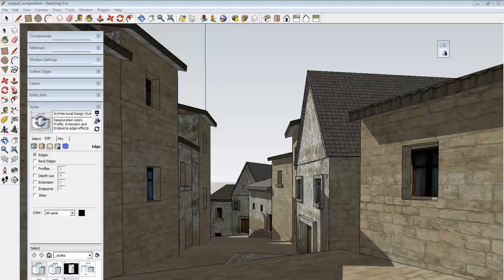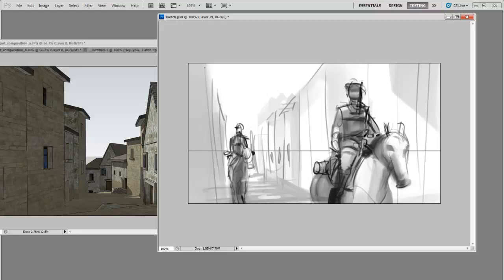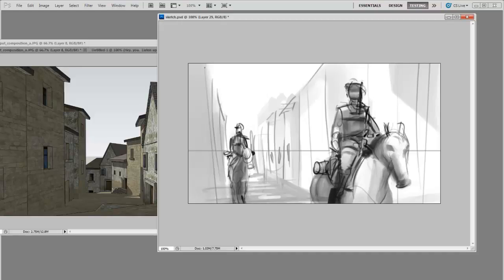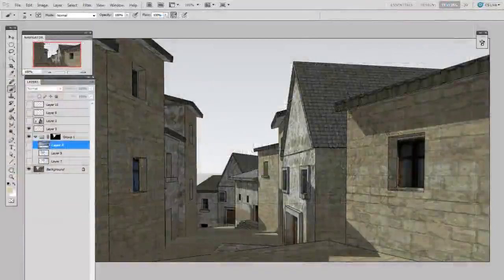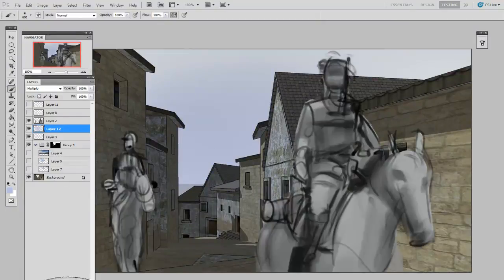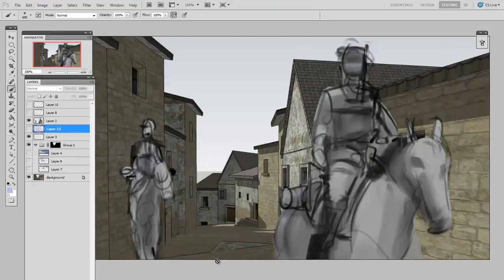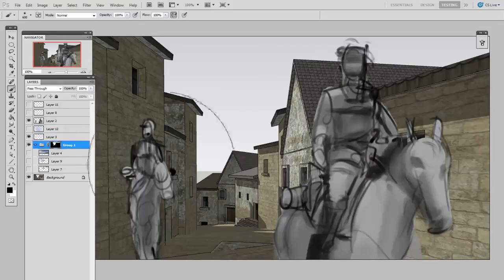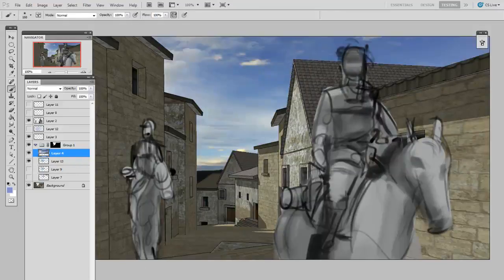Why, and How, to 'Paint Over' (CtrlPaint.com)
As a followup to the Sketchup for Backgrounds mini-series, I want to explain the concept of a 'paint-over'. This is not an excuse to skip learning to draw, but rather a shortcut for experienced painters. Before digital art was possible, commercial artists have done plenty of tracing in their work - and it was totally acceptable. This was not because the artists weren't very good at drawing - it was merely a time saver which allowed them to meet their deadlines. Using a 3D render (from sketchup or elsewhere) is the same concept -- it saves time for the artist. Again, it's not a pass which allows you to skip learning perspective drawing. Update: In response to some of the comments about the Sketchup series, I've created a quick video which will hopefully clear up the confusion.